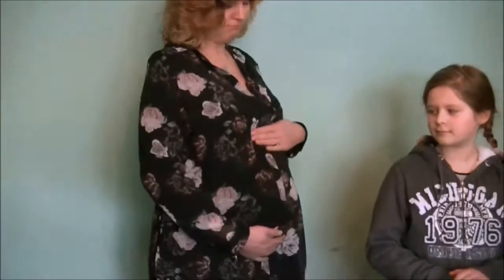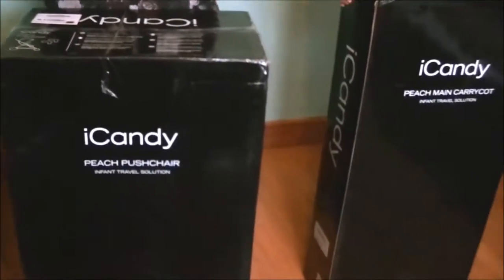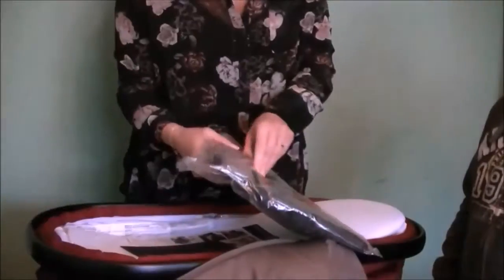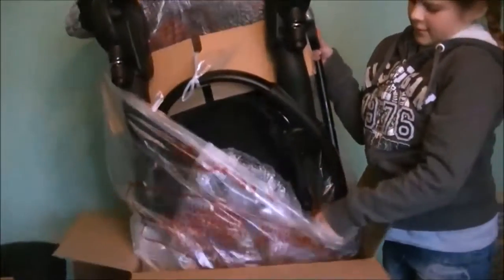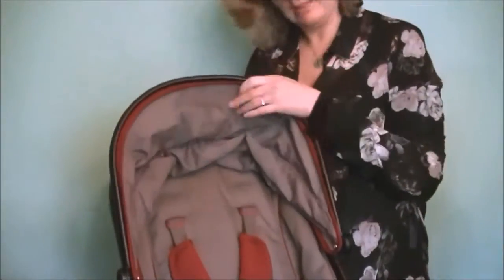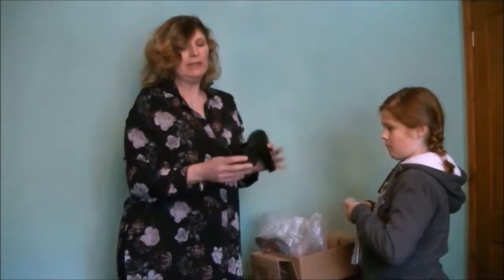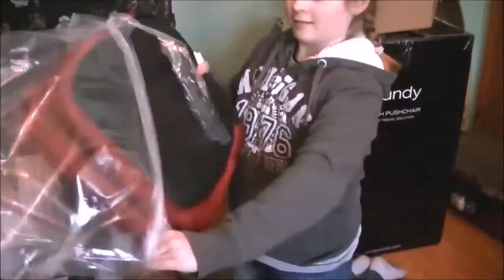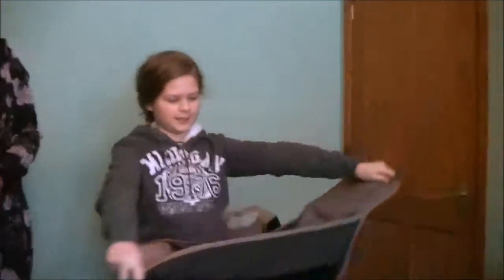Unboxing the iCandy Peach Pushchair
We were sent the iCandy World Peach pushchair to enable us to put it through it's paces and be fully up to speed with how it works before our baby arrives in July. Here is our unboxing video.
Items included the chassis, seat, carrycot, seat liner, foot muff, rain covers, extenders and cup holder.